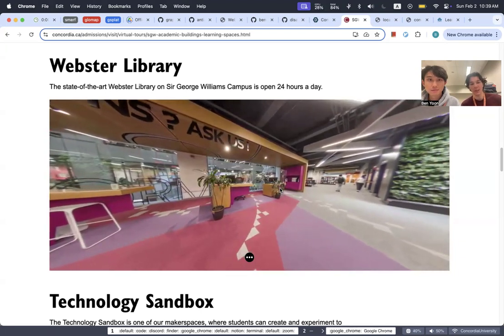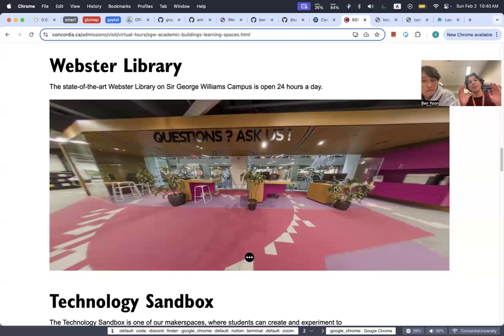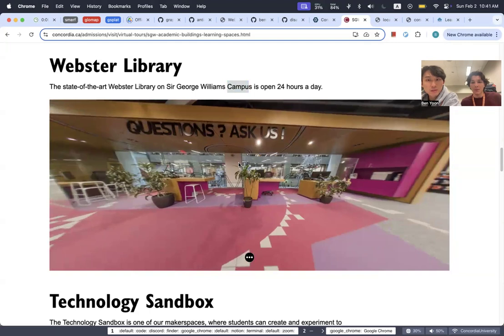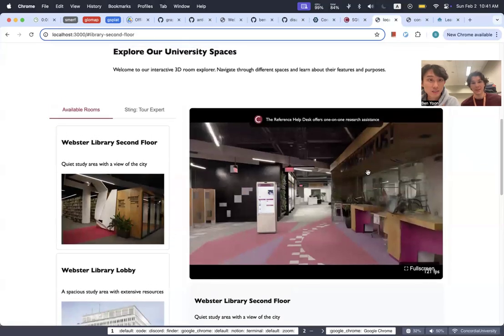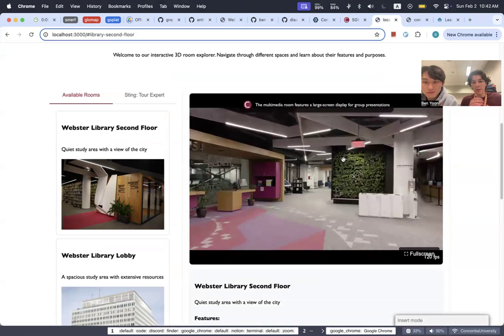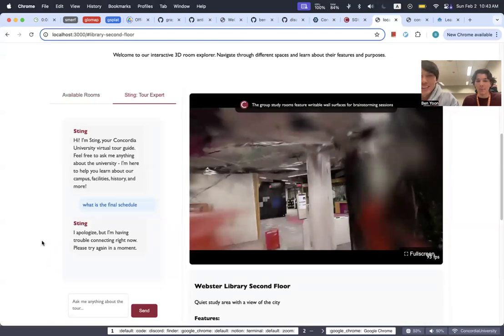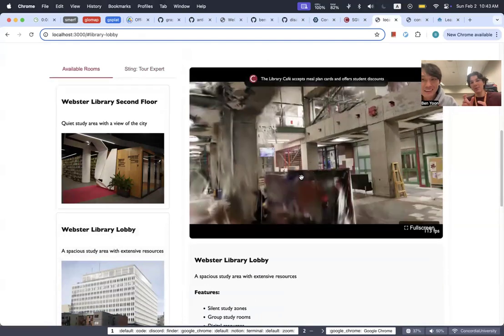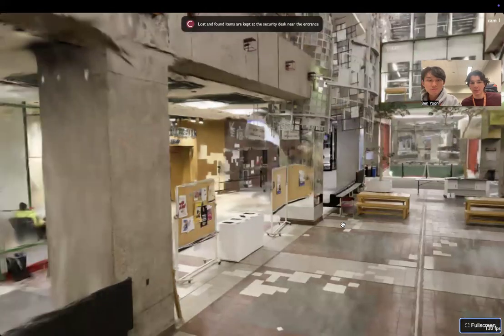Concordia Virtual Tour++